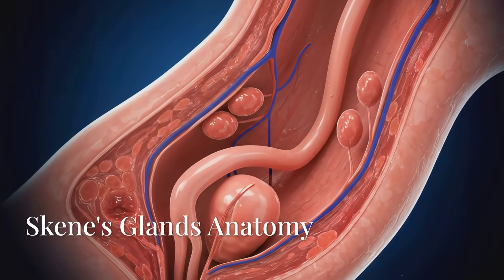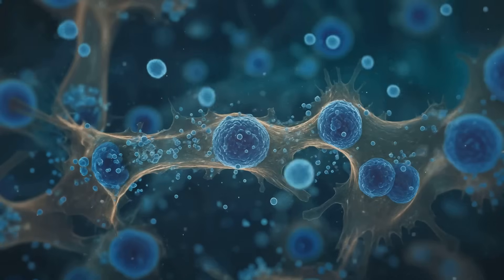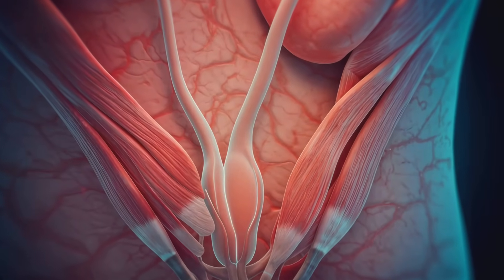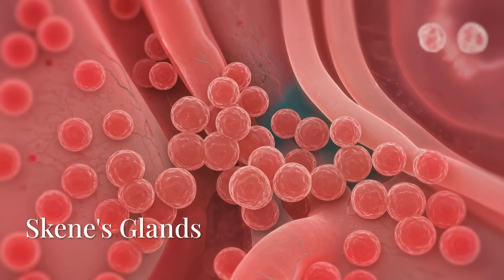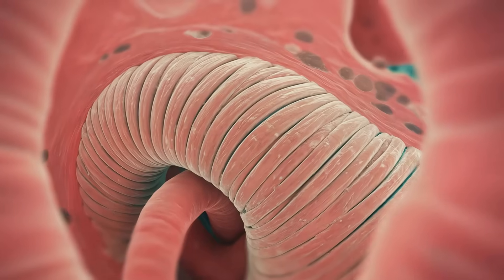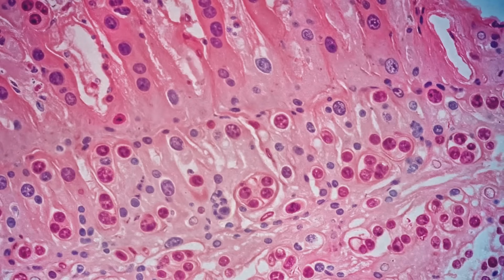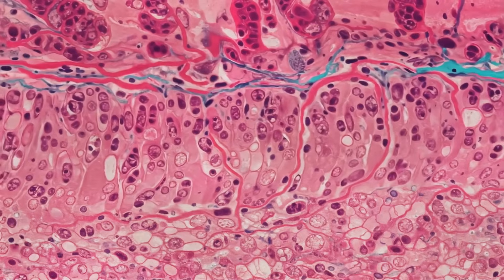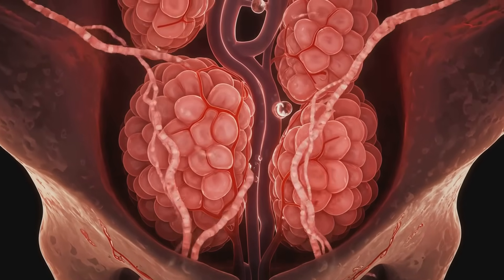What Is Female Ejaculation? How Squirting Really Works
Is female ejaculation real? What is squirting? And are they the same thing?
In this medically accurate and science-backed video, we explore the fascinating phenomenon of female ejaculation and squirting — two terms that are often confused, misunderstood, or surrounded by myths.

This video breaks down the anatomy, physiology, and scientific research behind female ejaculation, helping you understand what happens in the body, why it happens, and what it really means.

✅ What You’ll Learn in This Video:
✅ What is Female Ejaculation?

Female ejaculation refers to the release of a small amount of milky or clear fluid from the Skene’s glands (female prostate) during orgasm.

This fluid is rich in prostatic-specific antigen (PSA) and prostatic acid phosphatase (PAP) — similar to components of male ejaculate, but without sperm.

✅ What is Squirting?

Squirting is the expulsion of a larger amount of clear, watery fluid, often during intense sexual stimulation.

Scientific studies suggest this fluid is primarily urine, but it is often mixed with trace amounts of fluids from the Skene’s glands.

The volume of squirting can range from a few milliliters to over 100 milliliters.

✅ The Anatomy of Female Ejaculation:

Skene’s Glands: Small, glandular structures located on the anterior vaginal wall, around the urethra.

These glands are considered the female equivalent of the prostate, producing fluids during sexual arousal.

The urethra serves as the exit point for both female ejaculate and squirted fluid.

✅ The Process of Female Ejaculation:

During arousal, blood flow to the clitoral network, vaginal walls, and Skene’s glands increases.

These glands produce a fluid that is expelled through the urethra during orgasm.

For some women, this fluid is released as a small, milky droplet (female ejaculation).

For others, strong contractions of the pelvic muscles force out a larger, clear fluid (squirting).

🌐 Scientific Research and Controversies:
The distinction between female ejaculation and squirting has been a topic of debate in medical science.

A landmark study in 2014 used ultrasound imaging to confirm that the bladder fills with fluid before squirting, and the fluid is expelled through the urethra — indicating a mixture of urine and glandular fluids.

The Skene’s glands were confirmed to produce a PSA-containing fluid, similar to the male prostate.

Despite this, many women report that squirting feels different from urination, suggesting a unique sensory experience.

🌸 Common Myths About Female Ejaculation and Squirting:
❌ Myth: "Squirting is just pee."
✔️ Truth: Squirting fluid is mostly urine, but often mixed with fluid from the Skene’s glands. It is a natural part of sexual response for some women.

❌ Myth: "All women can squirt if they try."
✔️ Truth: Female ejaculation and squirting vary greatly. Some women never experience it, while others do frequently.

❌ Myth: "Female ejaculation is always a sign of strong orgasm."
✔️ Truth: Some women may experience ejaculation without orgasm, and vice versa.

❌ Myth: "Squirting is dirty or shameful."
✔️ Truth: It is a natural, harmless, and often pleasurable response for those who experience it.

🧠 Why Understanding Female Ejaculation Matters:
Promotes body positivity and self-awareness.

Helps partners understand the diverse ways the female body responds to arousal.

Clears up myths and misinformation that can lead to shame or confusion.

Supports sexual health education with science, not stigma.

🚨 Is Female Ejaculation Normal?
Yes, female ejaculation and squirting are both normal and natural responses for those who experience them.
However, not all women will experience them, and that’s perfectly normal too.

🧪 Medical Conditions Related to Female Ejaculation:
Skene’s Gland Cysts: Swelling or blockage of the glands can cause pain.

Overactive Bladder: Can sometimes be confused with squirting.

Urinary Incontinence: Leaking urine during orgasm may be mistaken for squirting.

🌐 Cultural Perspectives:
Female ejaculation is often celebrated in some cultures but stigmatized in others.

The adult industry has popularized squirting, but this portrayal can be misleading.

Education is key to understanding the reality of female sexual response.

💦 How to Tell the Difference Between Female Ejaculation and Squirting:
Aspect: Fluid Type

Female Ejaculation: Milky or clear, thick

Squirting: Clear, watery

Aspect: Source

Female Ejaculation: Skene’s glands (female prostate)

Squirting: Bladder, often mixed with glandular fluid

Aspect: Volume

Female Ejaculation: Small (a few drops to a teaspoon)

Squirting: Larger (a few milliliters to over 100 milliliters)

Aspect: Frequency

Female Ejaculation: Rare for some, common for others

Squirting: Occurs with strong stimulation

Aspect: Location

Female Ejaculation: Urethral opening

Squirting: Urethral opening